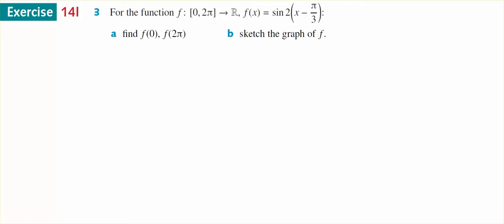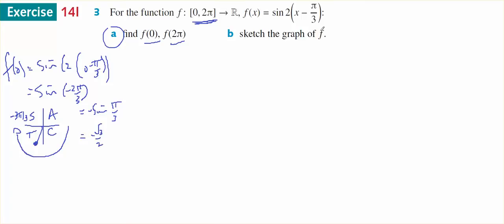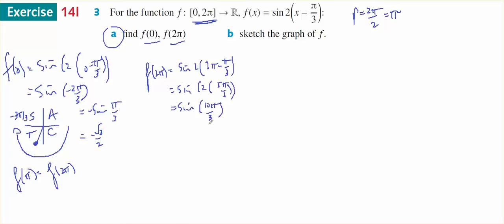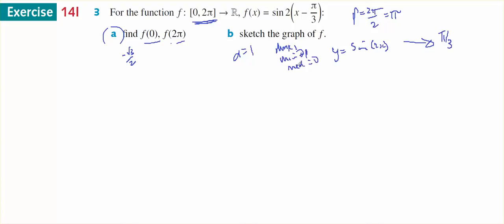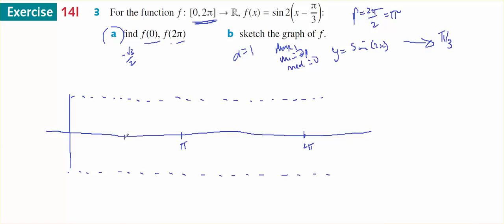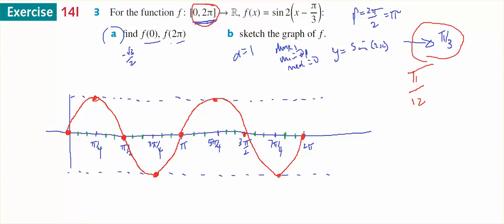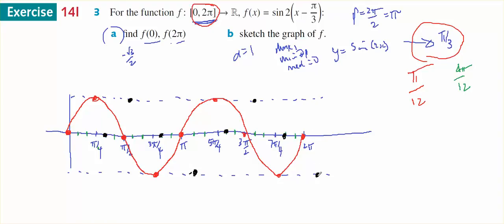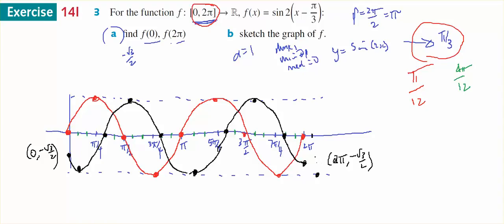mm12 14I No 3